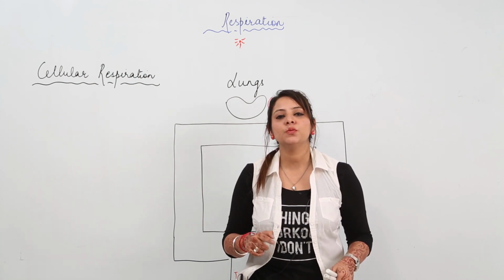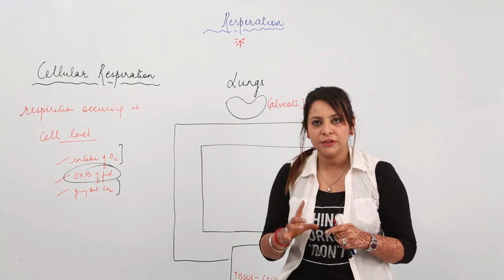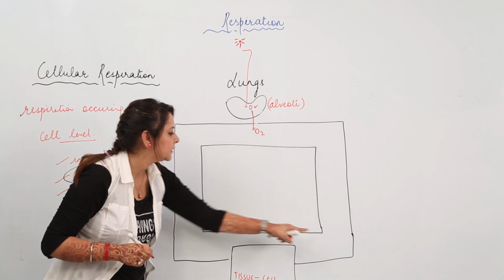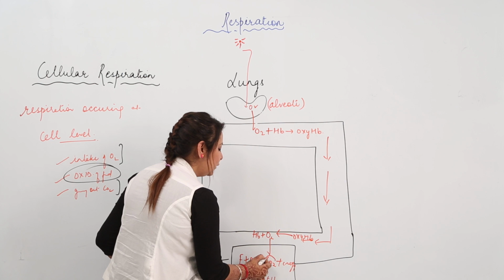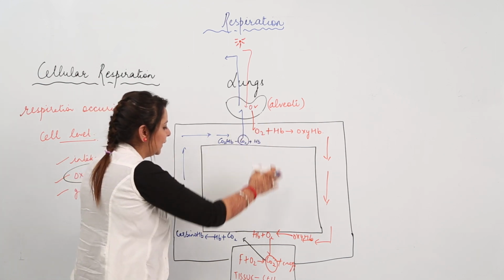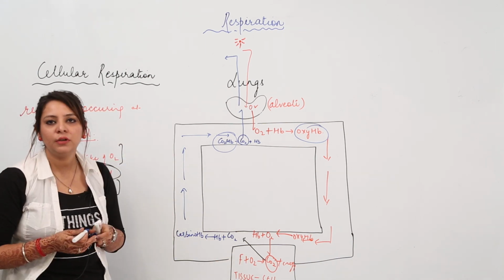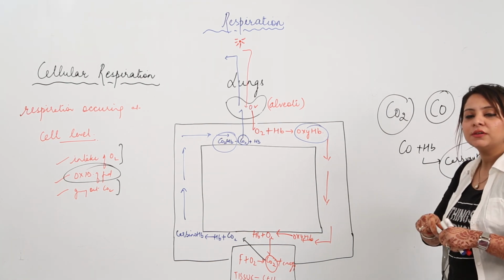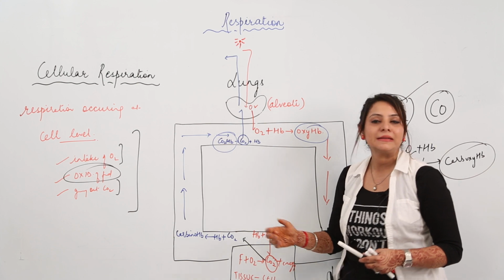ICSE CLASS 7 BIOLOGY - CHAPTER 8 - Respiration In Organisms - 4 cellular respiration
TeachingBharat.com presents its full range of professionally developed ICSE CLASS 7 - Chapter 8 - Biology - Lectures
Chapter 8 - Biology - 4 cellular respiration